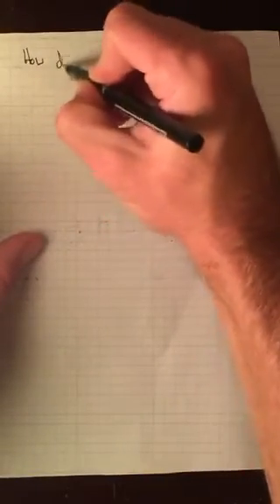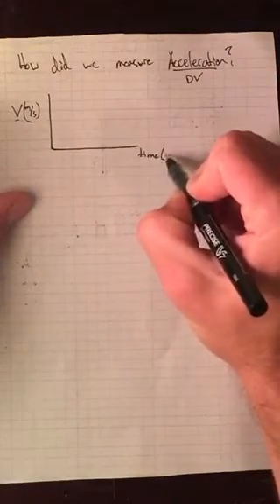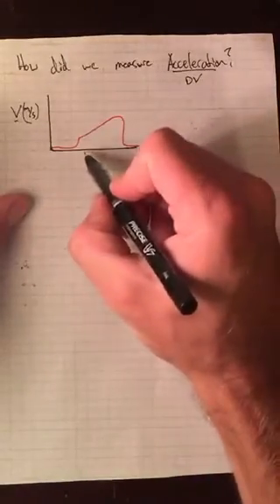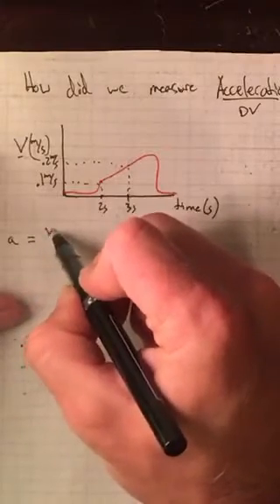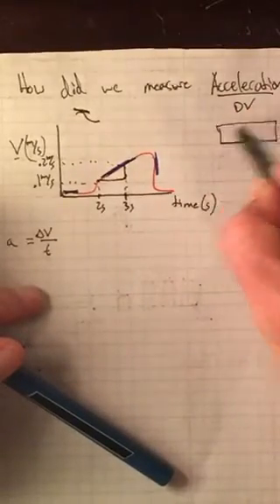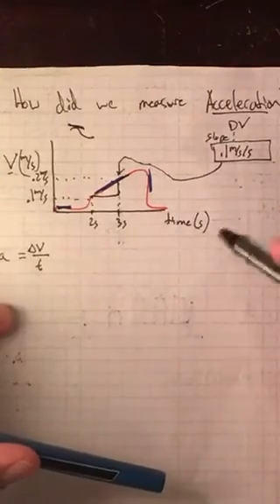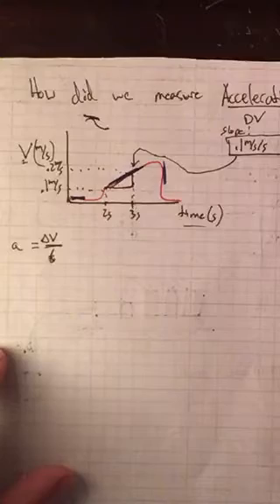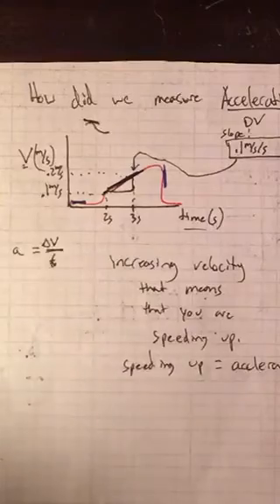How did we measure acceleration?